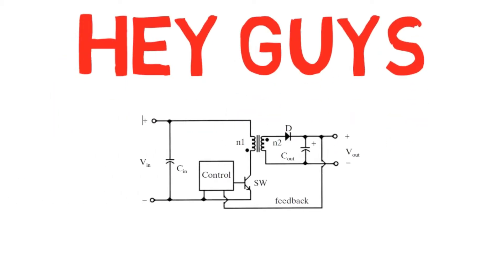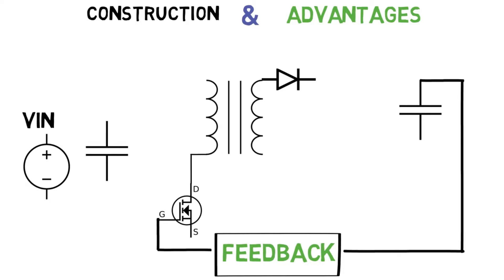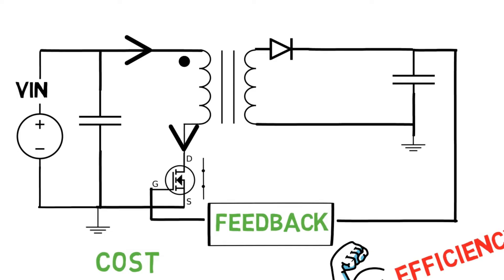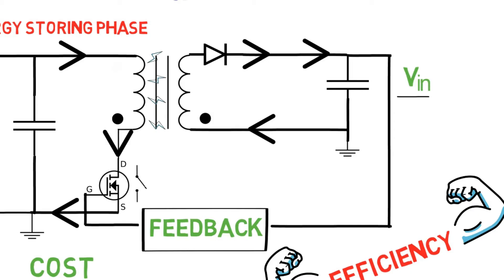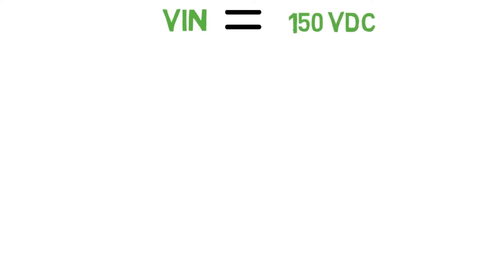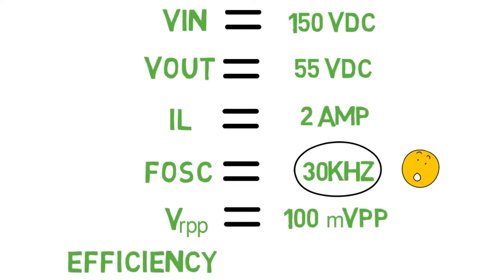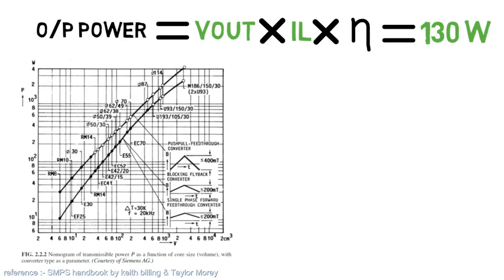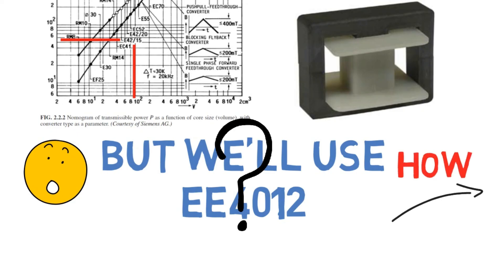Flyback converter design | explained | part 1 | selection of core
0:00 Index
00:19 Circuit diagram
01:18 Advantages
01:28 Working
02:53 Design
03:48 Selection of Core

Flyback converter is most used DC-DC converter topology amongst all.  you will get all the necessary information regarding the design of this converter there will be 2 parts of this tutorial. In this part, I have explained the basic working of flyback converter and we will have sample problem statement with necessary parameters which needs to be considered while designing the flyback converter. and we'll see the selection process of the core for transformer design. I hope you'll get all the necessary information you want in this.

Sorry for the wrong formula shown.

A small correction in the video regarding the calculation of output power.
Due to losses, the power transmitted by the converter will be more than the rated power hence the design consideration has to be for the power more than rated one so the formula will be ((o/p voltage x o/p current) / efficiency).
I hope this helps. Sorry for the inconvenience occurred.

Check us out!